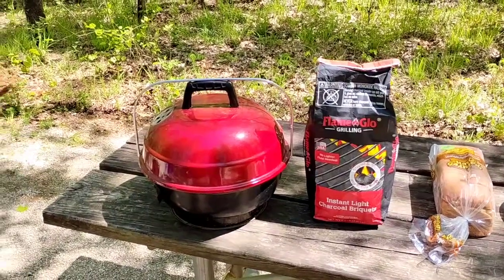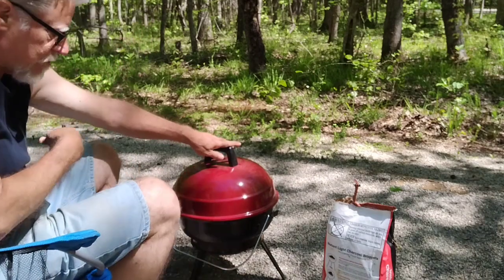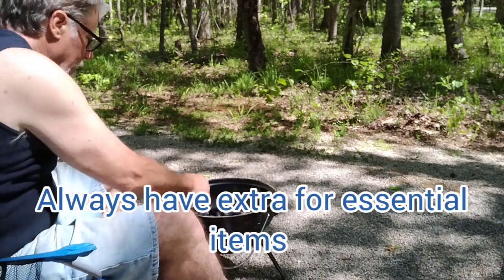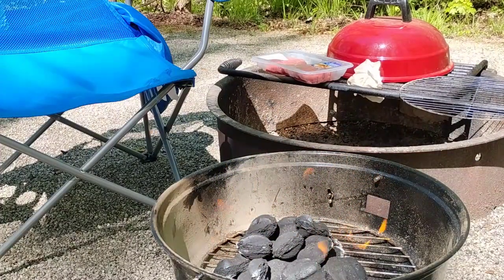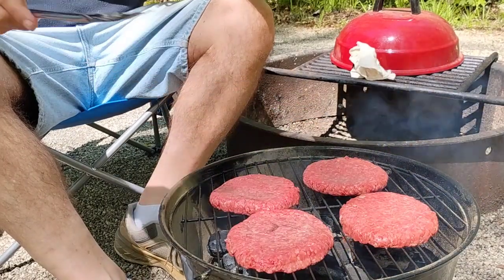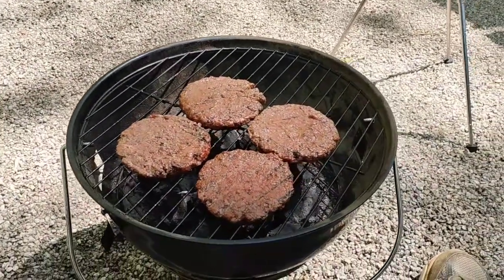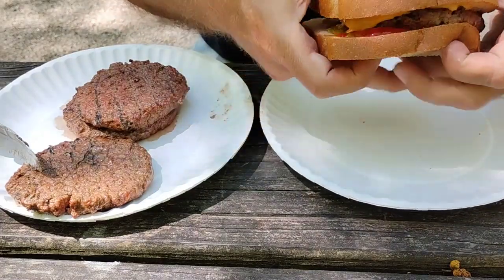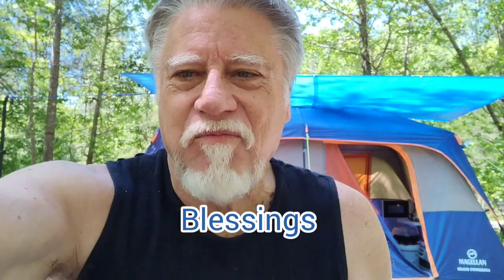Cooking with coals this time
There are a number of ways to cook while you are camping. This is just another. If you can work a bar-b-q, this will work for you.

Happy Cooking